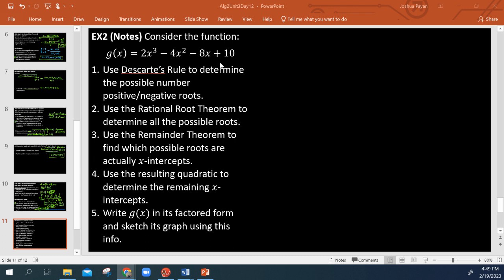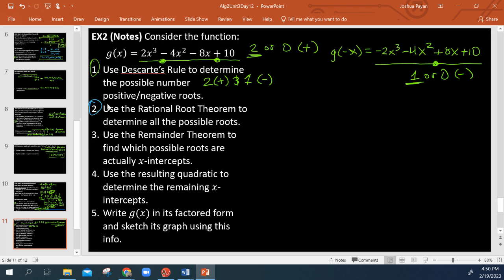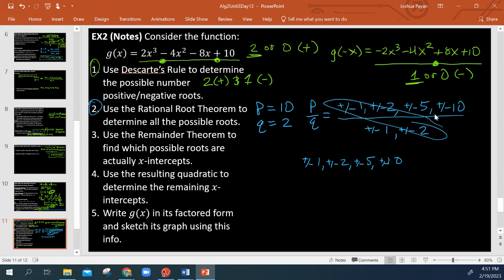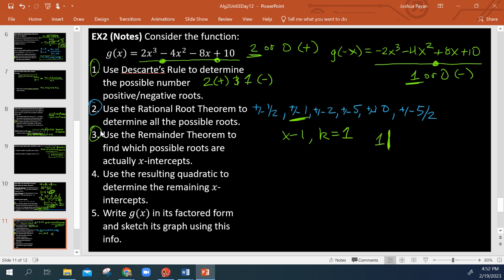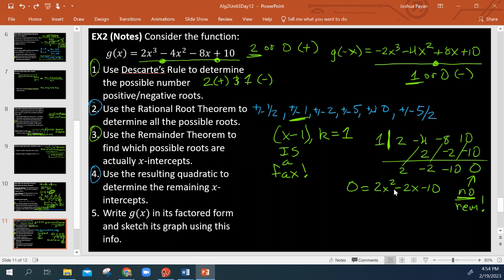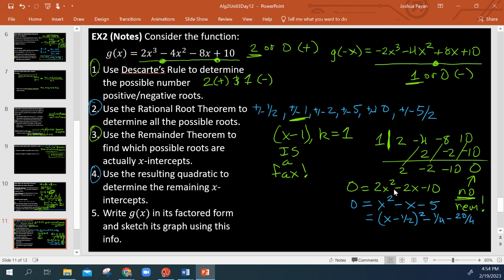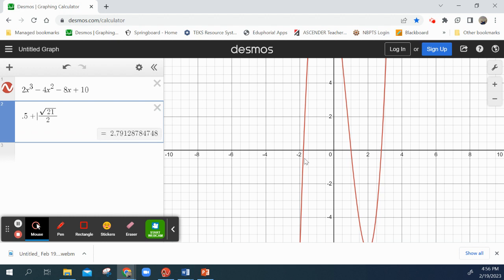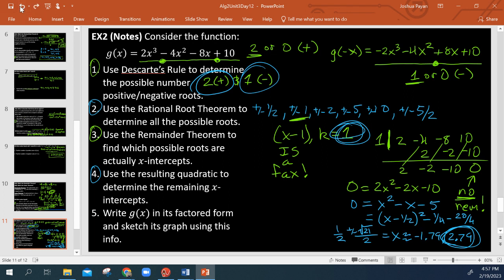Calculating Polynomial Rational Roots Using all 4 Theorems: Rational, Descartes, Remainder & Factor